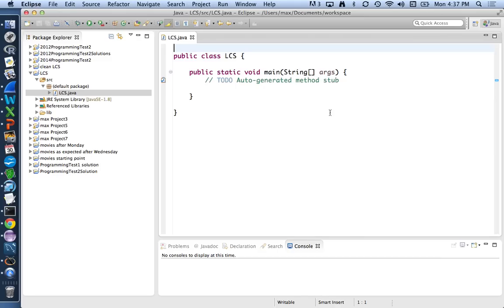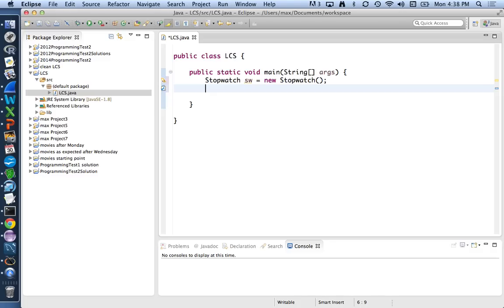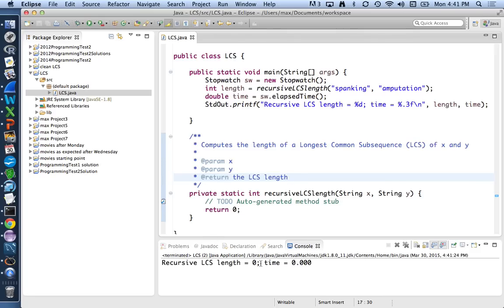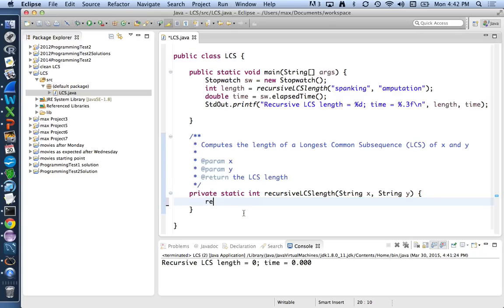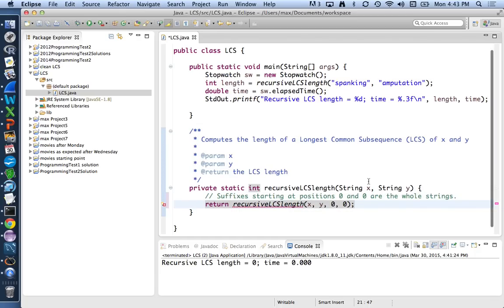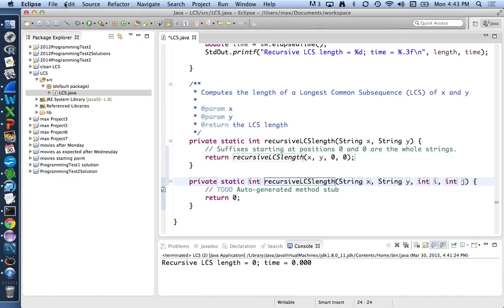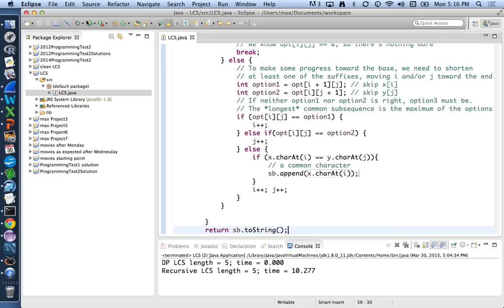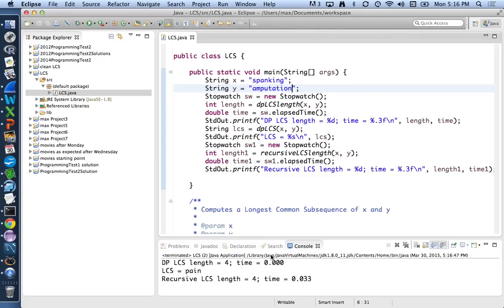Developing a Java Dynamic Programming Solution for Longest Common Subsequence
This video demonstrates how to systematically construct a dynamic programming solution to the Longest Common Subsequence (LCS) problem starting with a recursive version. The intended audience is students working on the Global Sequence Alignment project associated with Sedgewick and Wayne's textbook